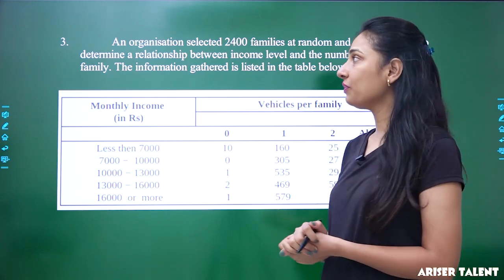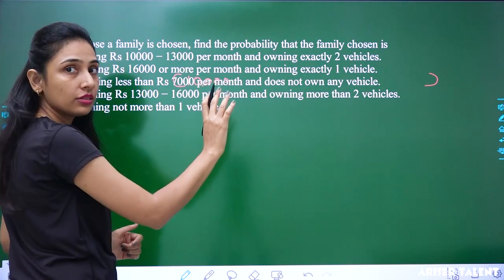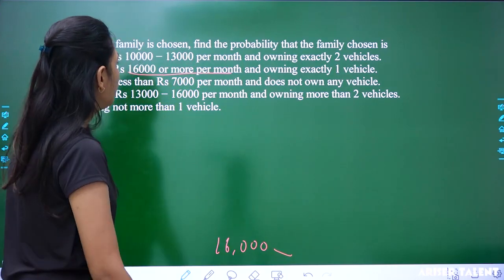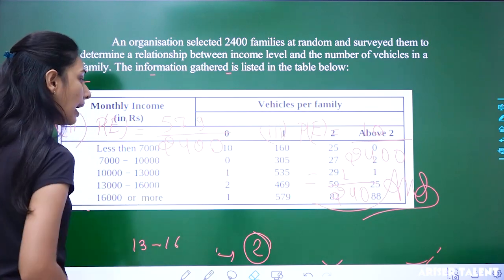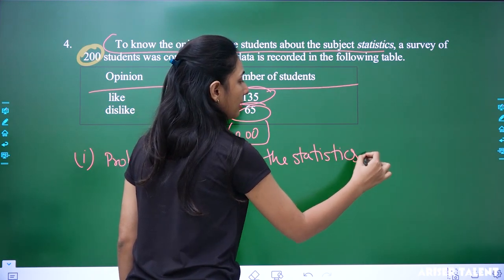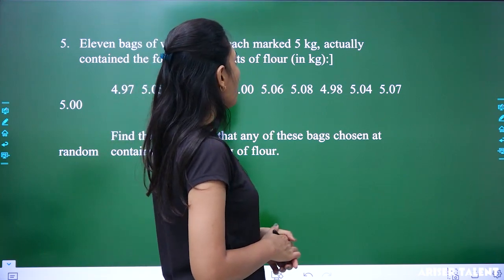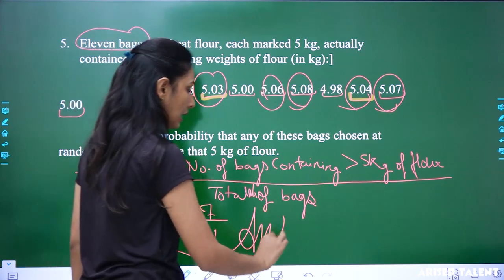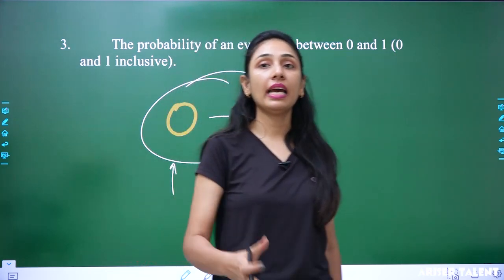Probability | Problems & Summary | Complete English Medium | Class 9 Term 2 | Ariser Talent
Our courses include:
1. HD Video Lectures designed by top faculty of Kota.
2. Study Material prepared by experts.
3. Test Series to boost your preparation.
4. Previous Papers and Sample Papers.
5. 24X7 Online Streaming Course
6. Mind Maps
7. Access anytime, anywhere using any device Ariser Talent is an online Education platform for JEE, NEET, NTSE & CBSE 7th to 12th The Best e-Learning app for IIT-JEE MAIN & ADVANCED | NEET Medical | CBSE XI&XII | CBSE IX&X (FOUNDATION & NTSE) Preparation.